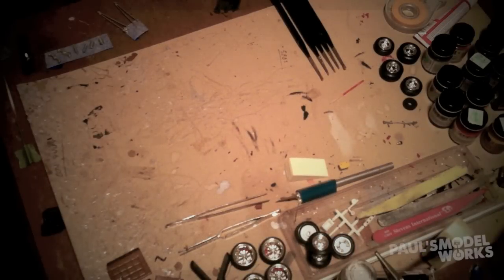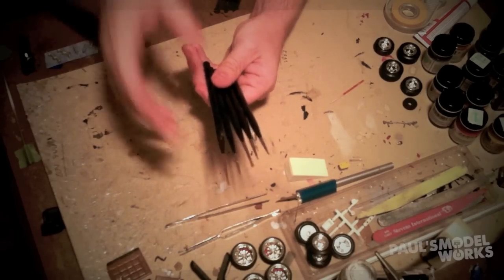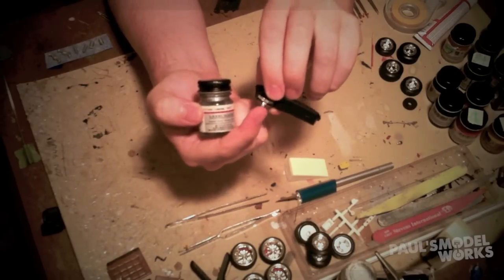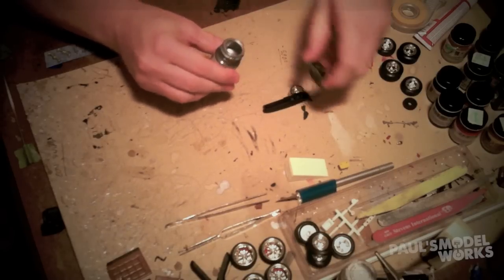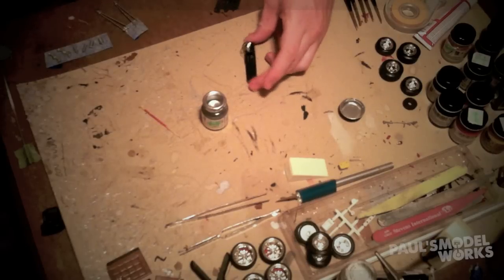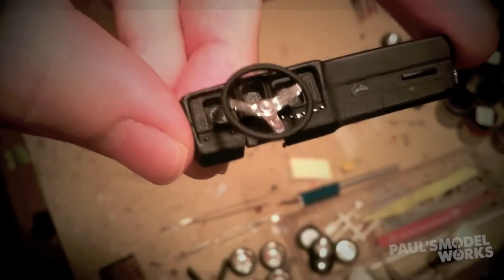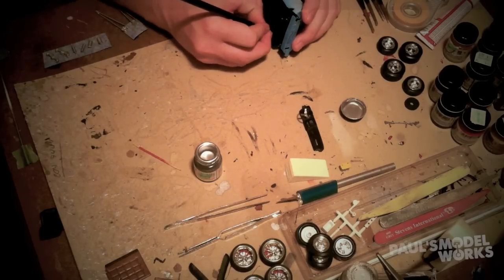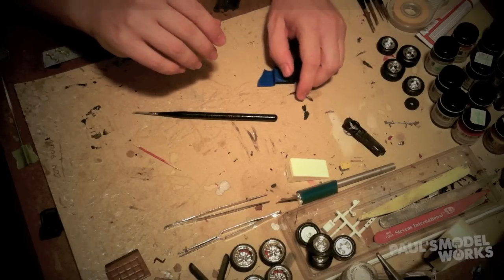Tip Video | Detail Painting